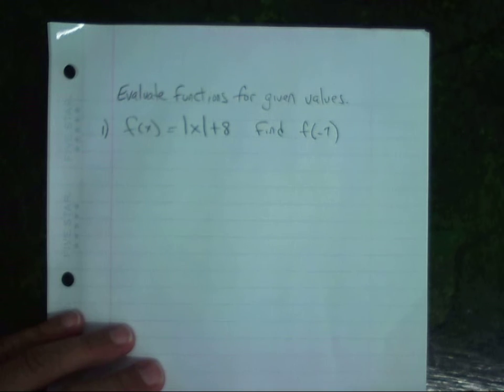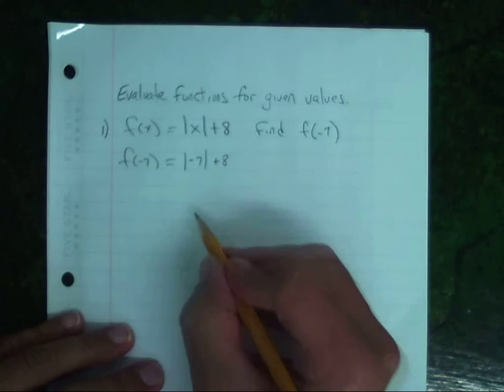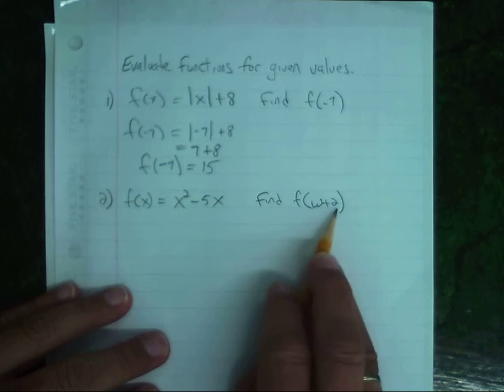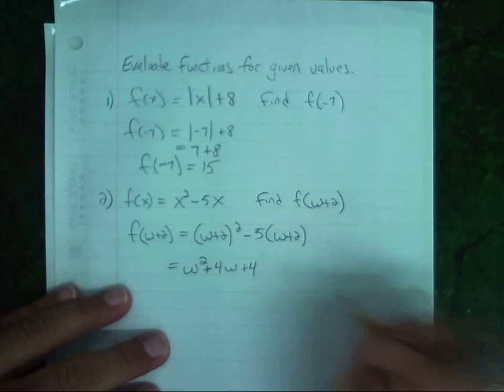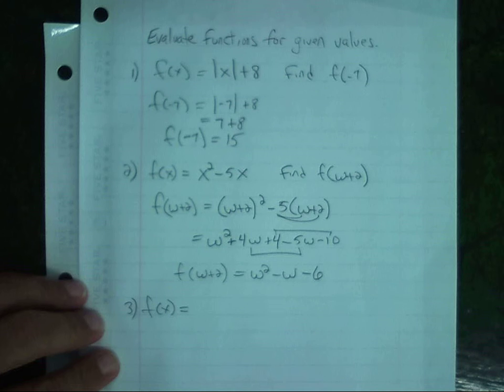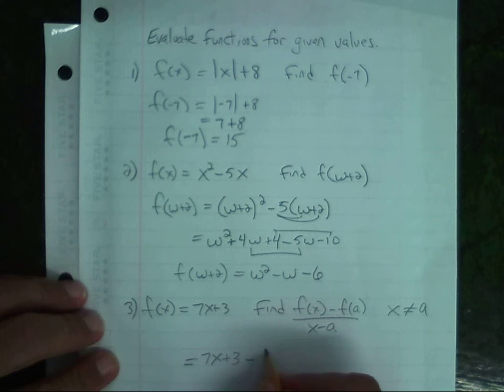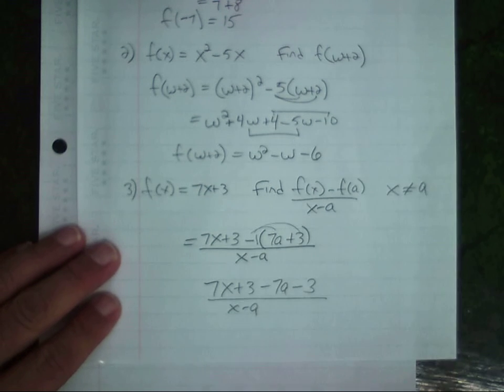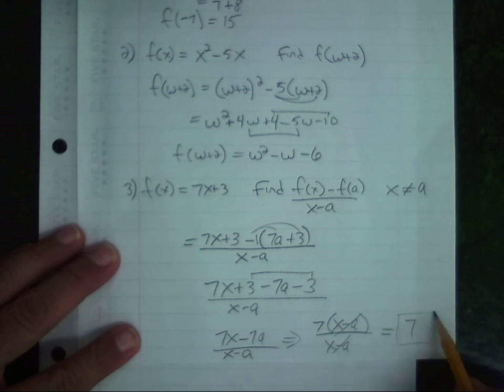Pre-Calculus obj 16 Evaluate functions